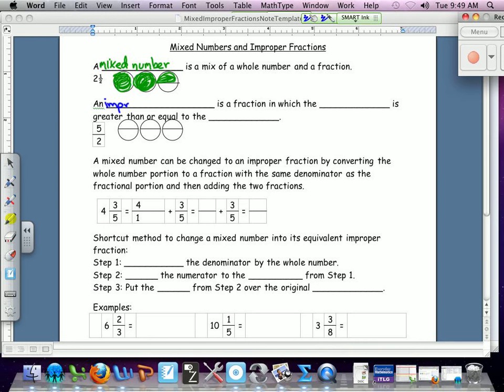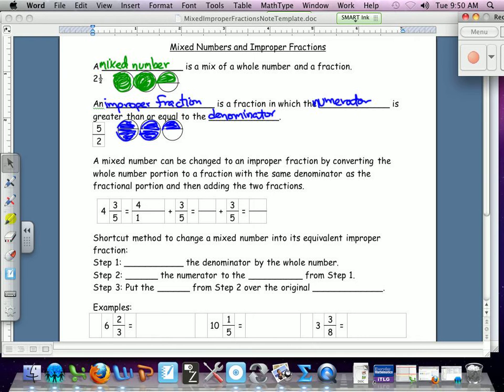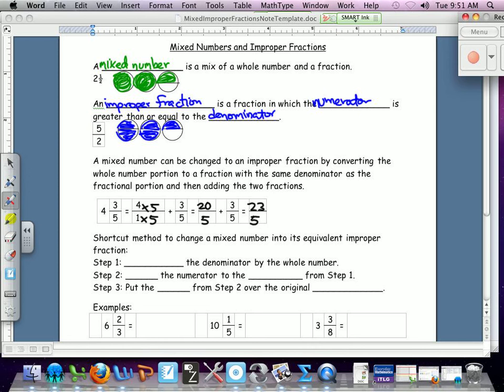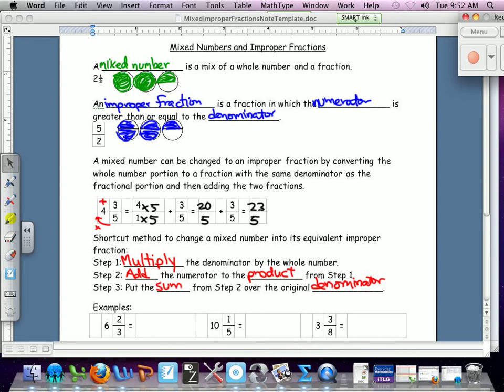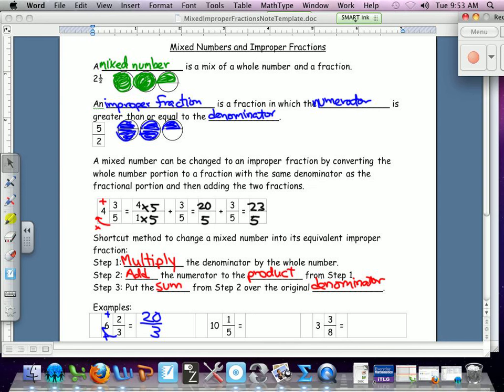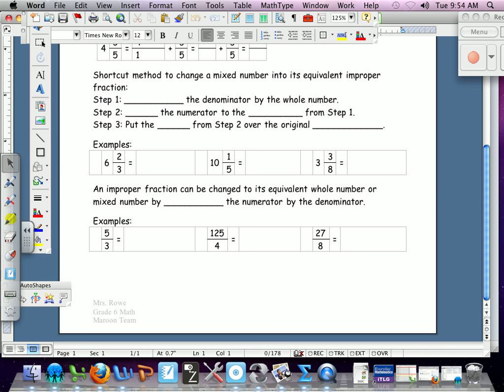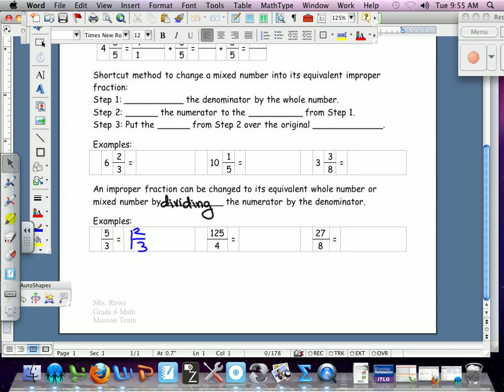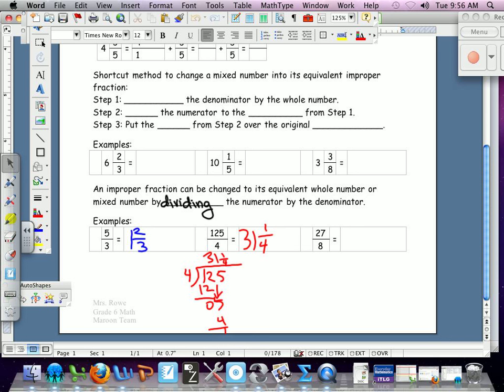Mixed Numbers and Improper Fractions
as explained in standard math